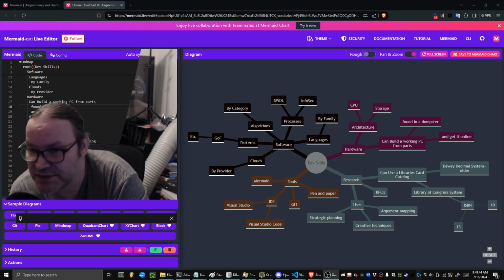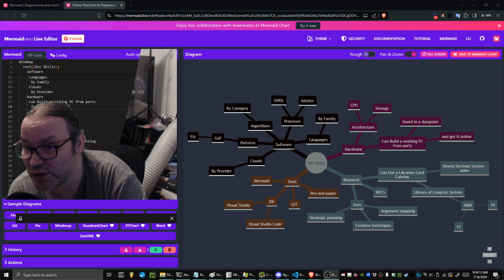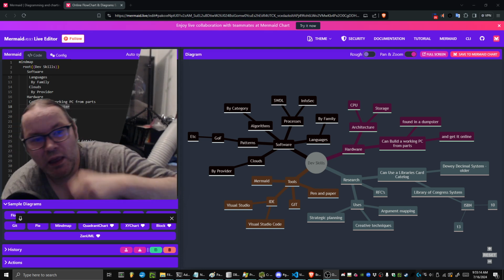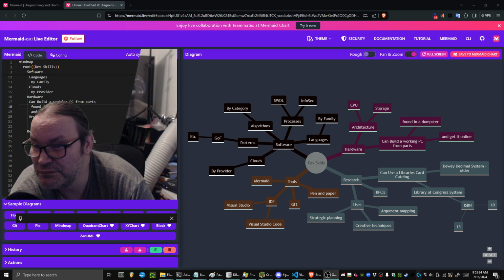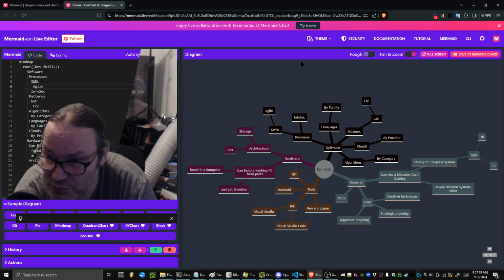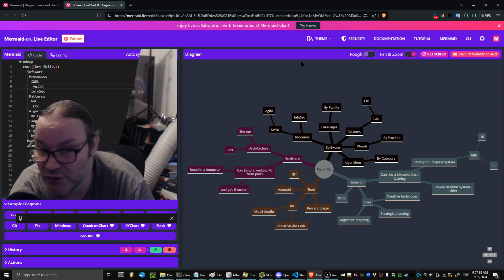You graduate into Cybersecurity; Don't Skip IT or Software Development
If you try to get into cybersecurity without a solid foundation in IT or Software development then you're doing it wrong.

Will you be able to pass the "Good Hire" test?